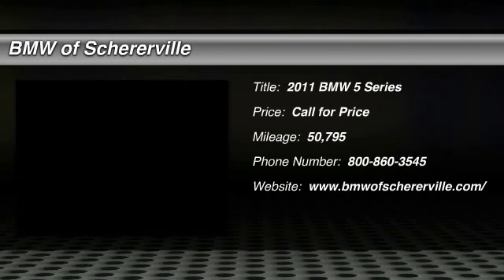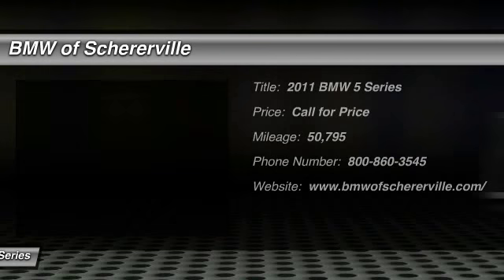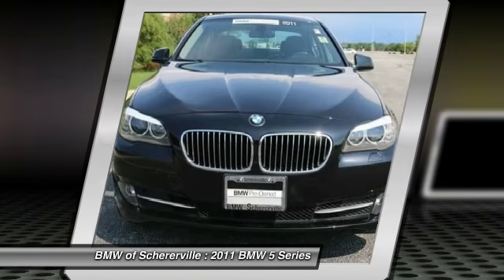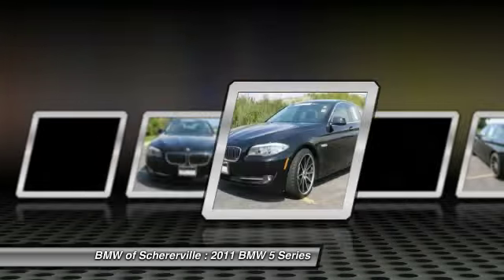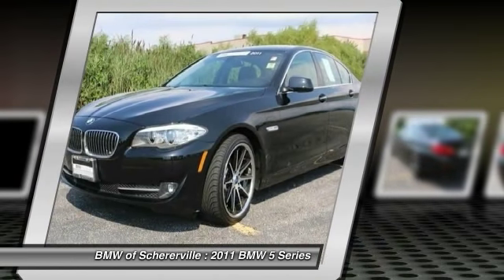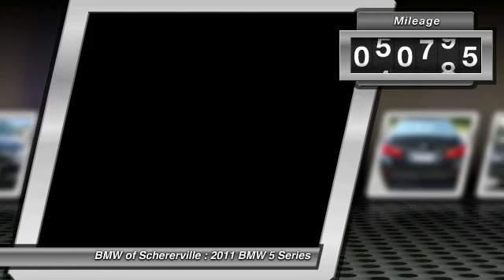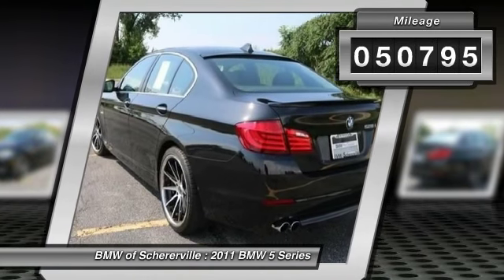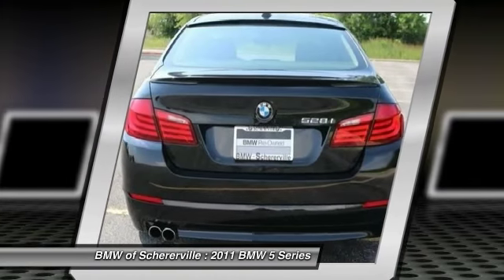2011 BMW 5 Series Schererville, Chicago, Gary, Lansing P3538A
2011 BMW 5 Series 528i

Black w/Dakota Leather Upholstery. Antilock Brakes dole out total stopping control. Harmonious motoring. brbrBe the talk of the town when you roll down the street in this wonderful-looking 2011 BMW 5 Series. New Car Test Drive said, ...As a luxury midsize sedan, the 5 will hit the sweet spot for many families that include a driver or two with a strong taste for performance accompanied by all the latest safety provisions... The 5-Series was Motor Trend's Import Car of the Year. This superb BMW is one of the most sought after used vehicles on the market because it NEVER lets owners down.